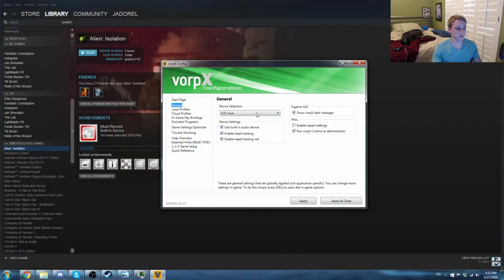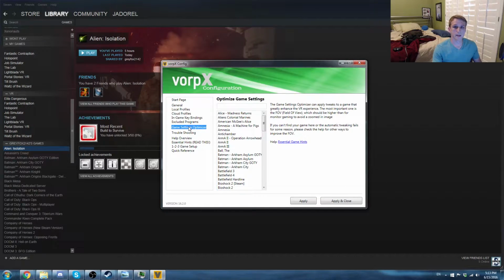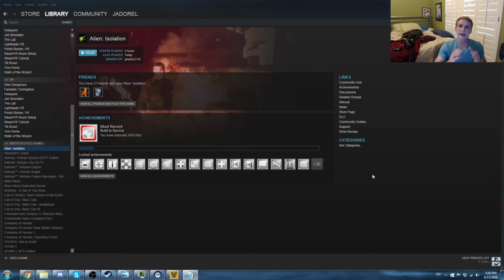VR: Alien Isolation Full Head Tracking - How to Vorpx + OBS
How to record games running Vorpx with OBS

Steps taken:
1. Buy/Download Vorpx
2. Set headset settings to current headset
3. Access Vorpx menu ingame with DEL key
4. Turn on Show Direct Mode Original
5. Partial override of gamepad sticks if using gamepad
6. Set resolution to fullscreen 1280x1024
7. Use Monitor Capture in OBS and point it to monitor with fullscreen game on it.

Any more questions please ask.